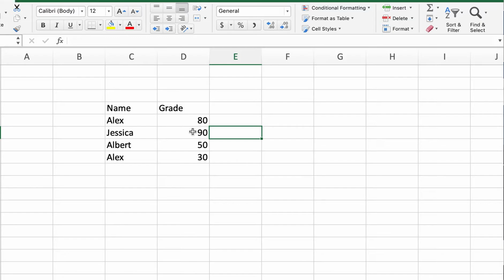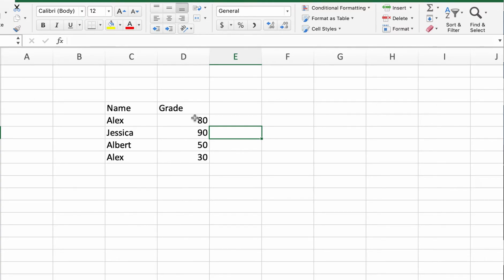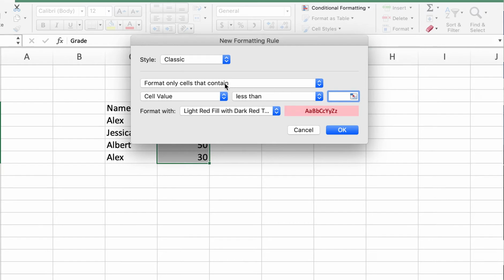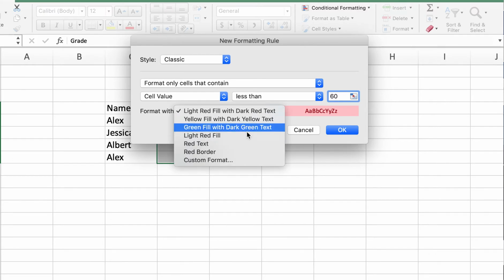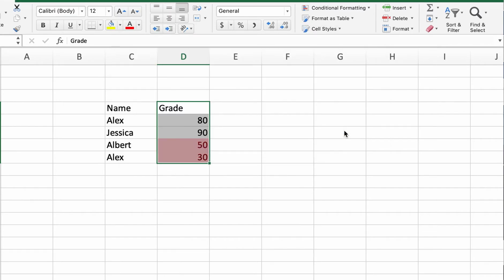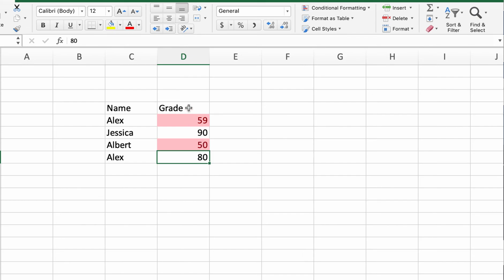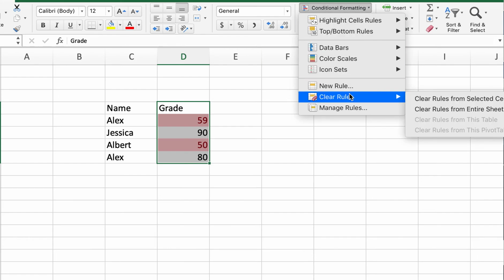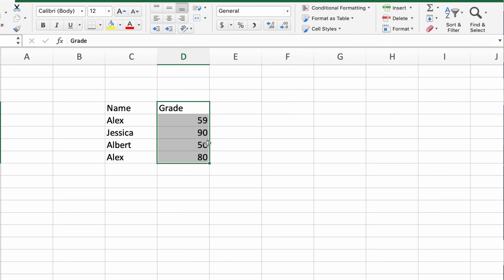Format cells in Excel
How to format cells in Excel.